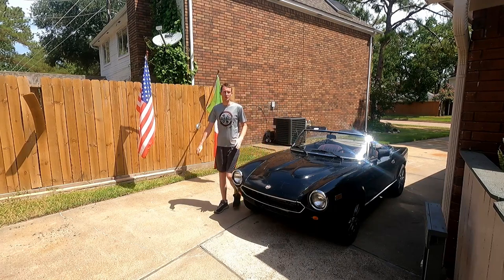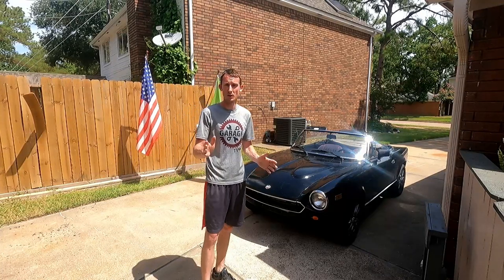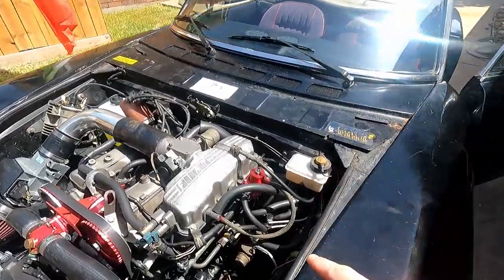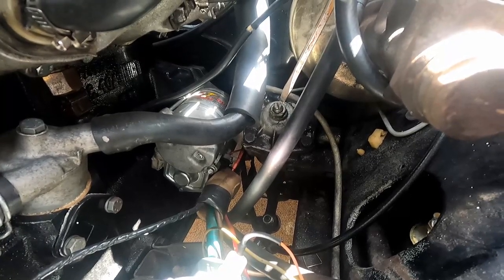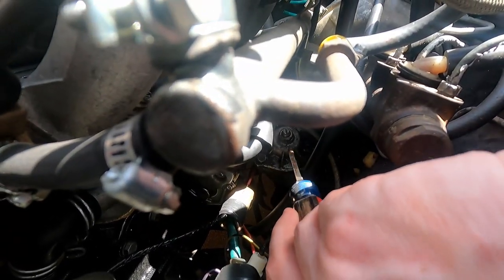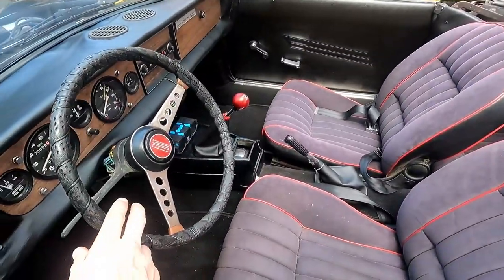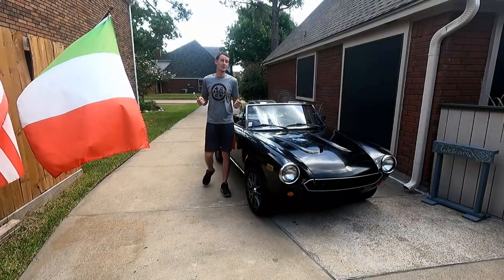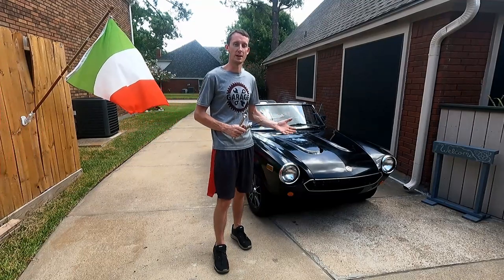Fixing our Sloppy Steering in our Fiat 124 Spider IN MINUTES!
In this episode we repair our VERY loose steering wheel and tighten it up in a matter of minutes! We have driven almost 100 miles since the rebuild, so we needed to adjust the steering for proper response and handling performance!